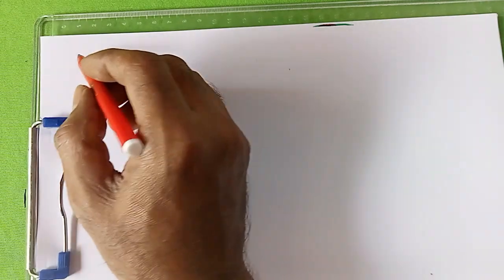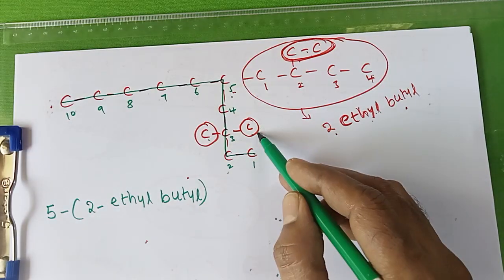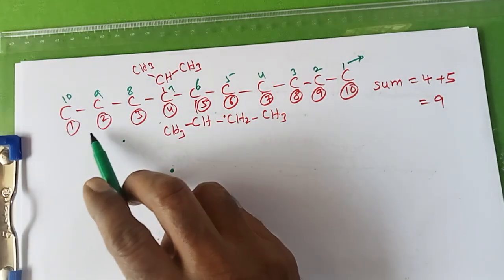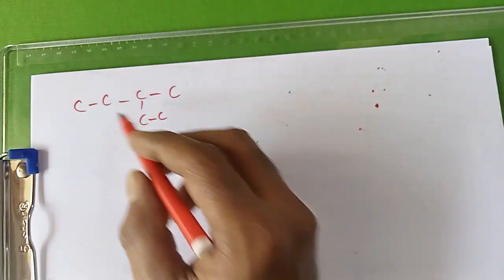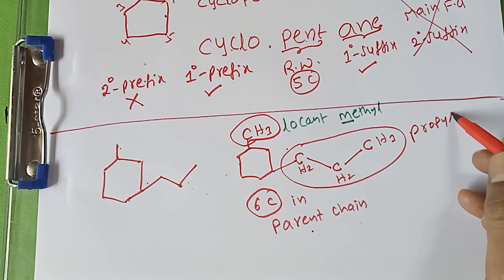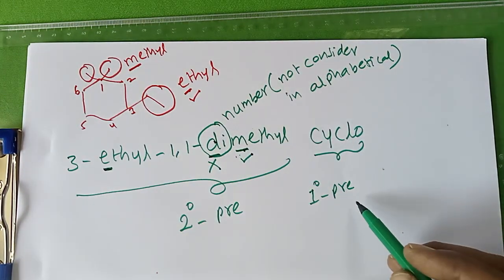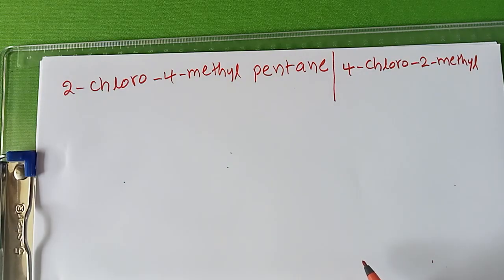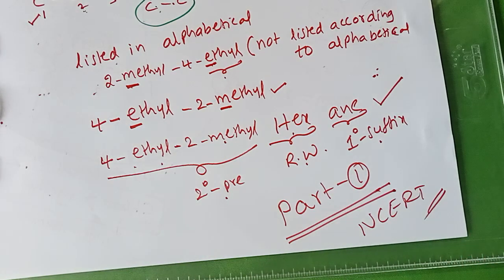IUPAC names of alkanes , all NCERT examples part 1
IUPAC names of alkanes NCERT examples
@part 1